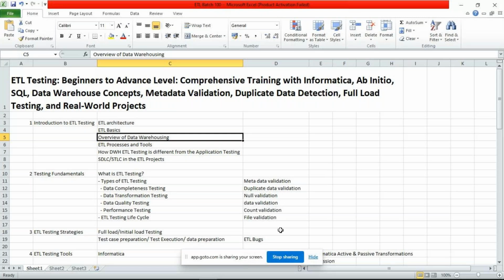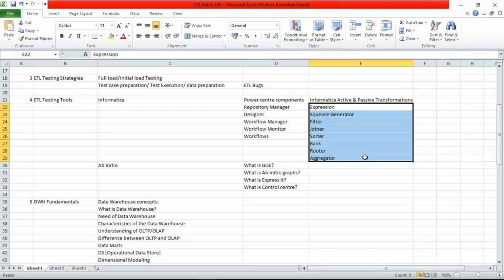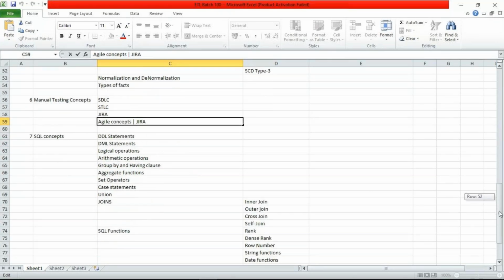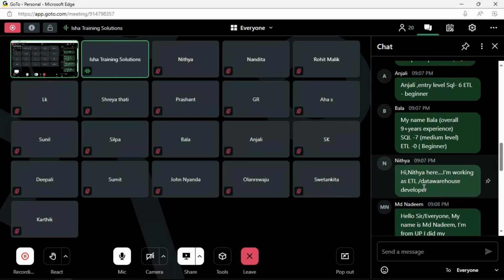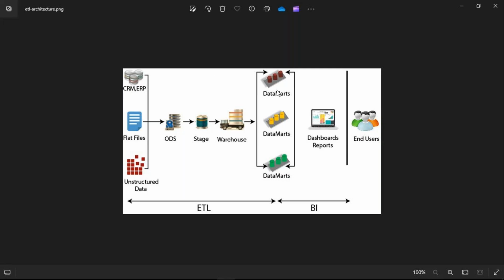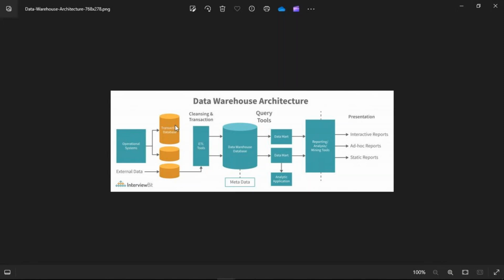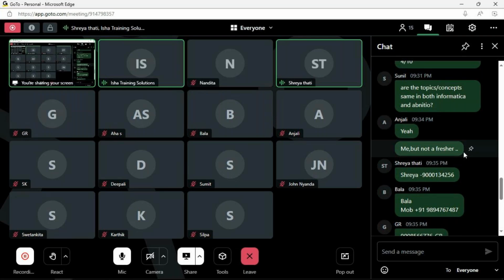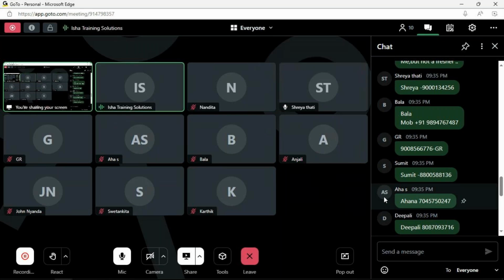ETL Testing Demo Video On 3rd June 2024.Call or WhatsApp us on +91-8019952427 to Enroll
ETL Testing Demo Video On 3rd June 2024

2) Cloud Performance Engineering in DevOps - Core to Master Level

9) SAPGUI protocol - Performance Testing for SAP applications Using LoadRunner

19)Automated Performance : End user experience , Monitoring and Jenkins Pipeline execution – Crash Course

28)Winning New Performance Testing Clients and Presenting Performance Test Proposals

29)Crash Course On Performance Monitoring – End User Experience of Web and Mobile Apps